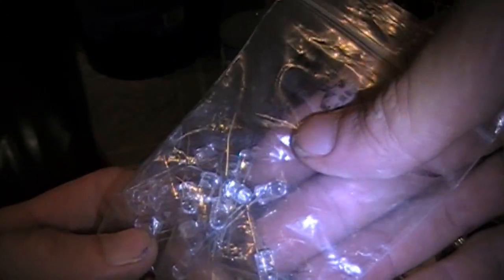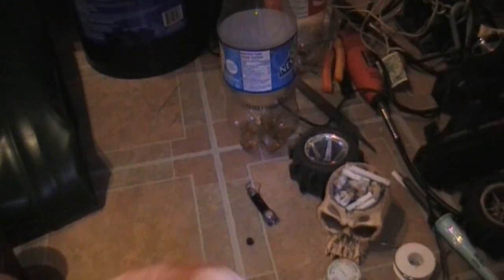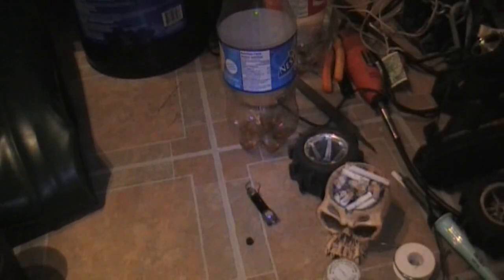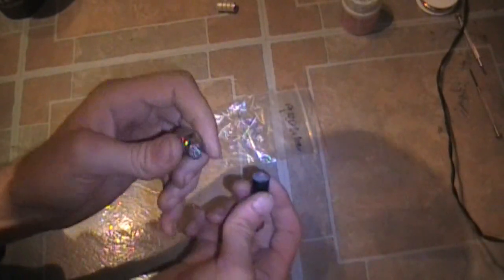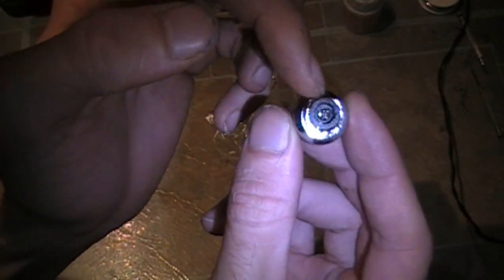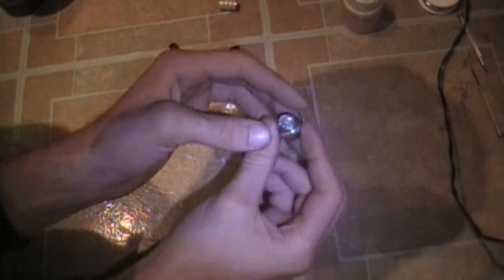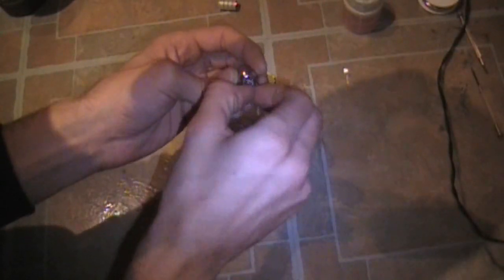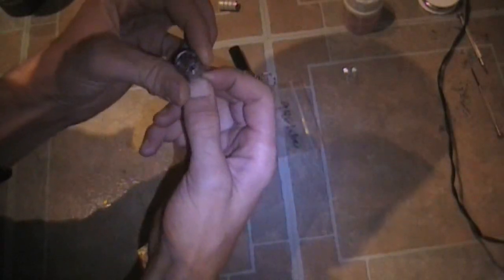infrared flash light build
building an infared flash light with 940 nm leds